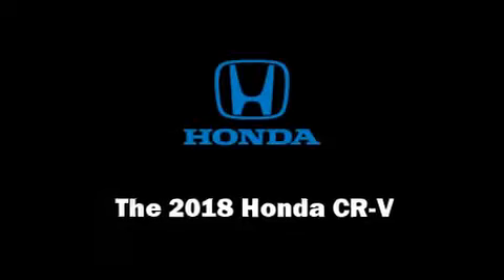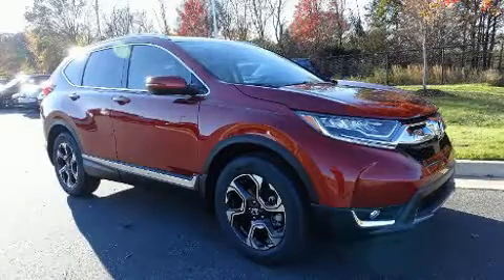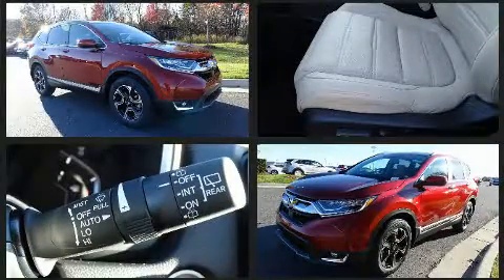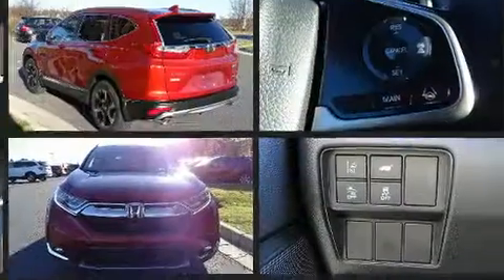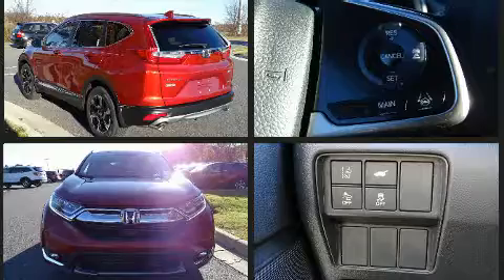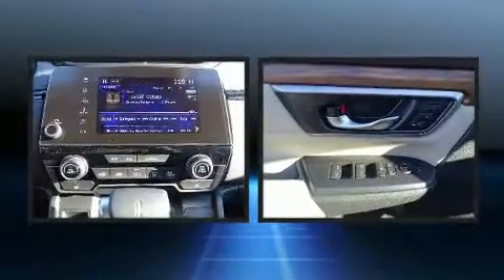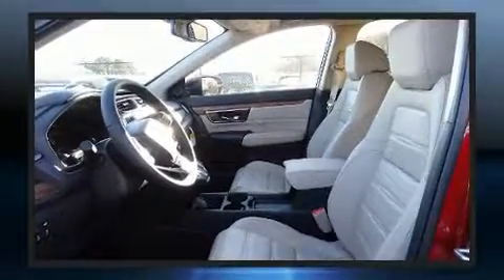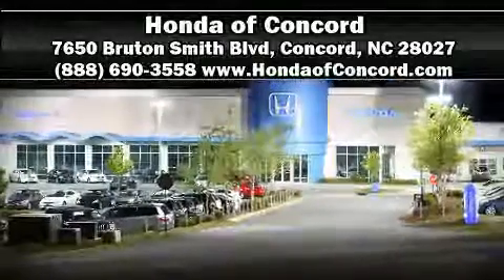2018 Honda CR-V Touring AWD in Concord, NC 28027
You can expect a lot from the 2018 Honda CR-V. Smooth gearshifts are achieved thanks to the efficient 4 cylinder engine, and for added security, dynamic Stability Control supplements the drivetrain. The engine breathes better thanks to a turbocharger, improving both performance and economy. Honda infused the interior with top shelf amenities, such as: 1-touch window functionality, a built-in garage door transmitter, a trip computer, front fog lights, a power rear cargo door, remote keyless entry, and a blind spot monitoring system. Features such as automatic climate control and leather upholstery prove that economical transportation does not need to be sparsely equipped. For drivers who enjoy the natural environment, a power moon roof allows an infusion of fresh air. Audio features include an AM/FM radio, steering wheel mounted audio controls, and 9 speakers, providing excellent sound throughout the cabin. Honda ensures the safety and security of its passengers with equipment such as: dual front impact airbags with occupant sensing airbag, front side impact airbags, traction control, brake assist, a security system, and 4 wheel disc brakes with ABS. Sophisticated all wheel drive assures superb handling in any weather condition. We have a skilled and knowledgeable sales staff with many years of experience satisfying our customers needs. They'll work with you to find the right vehicle at a price you can afford. Come on in and take a test drive!